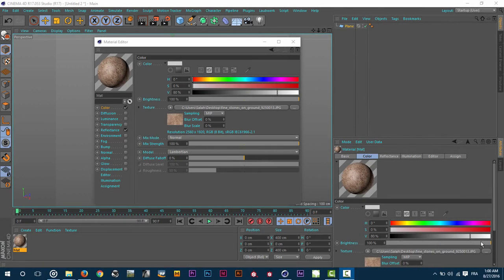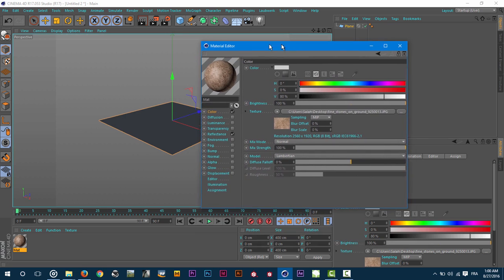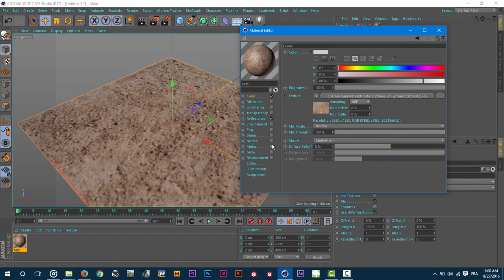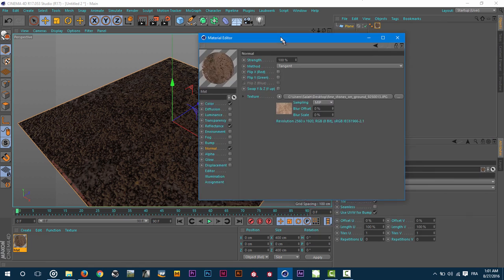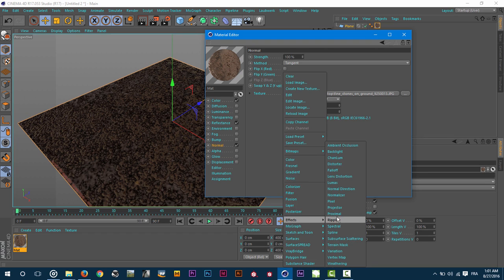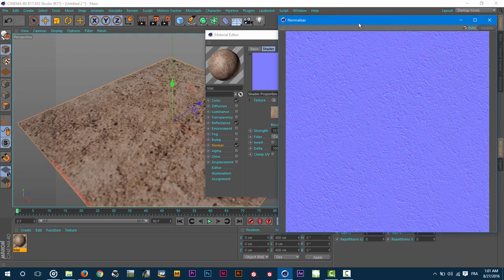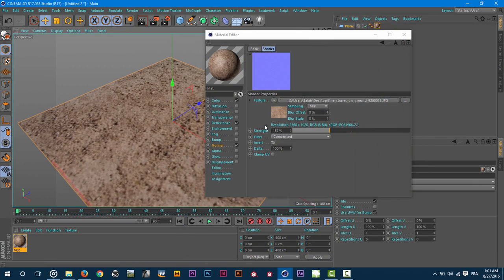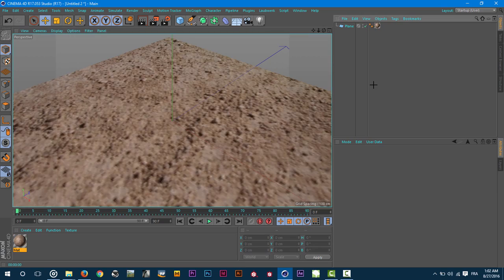Saturday tips -TIP 06- Normalizer effect (Cinema4D)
-In this tip, I'll talk about the Normalizer Effect.